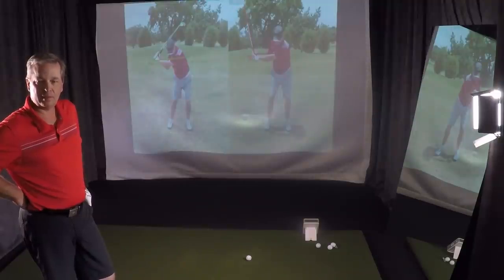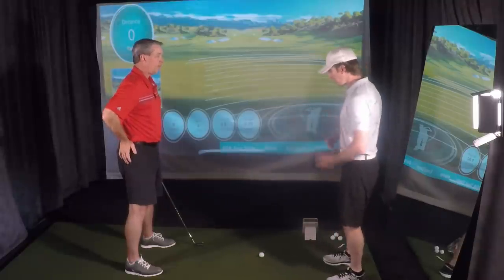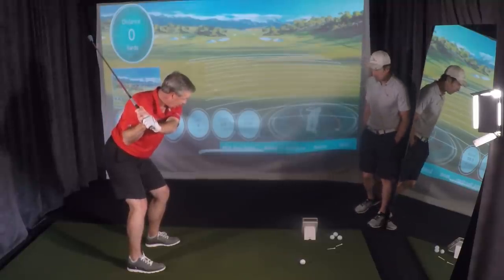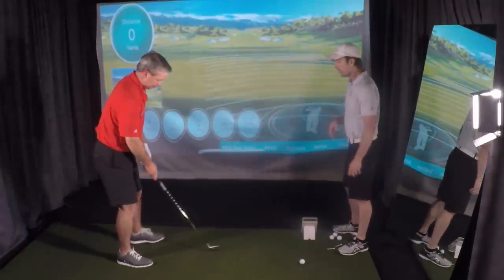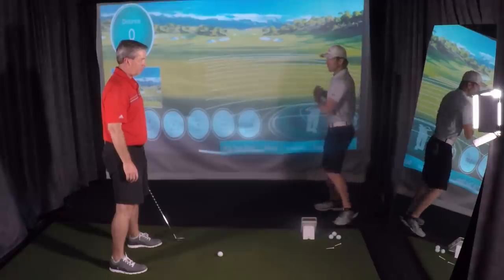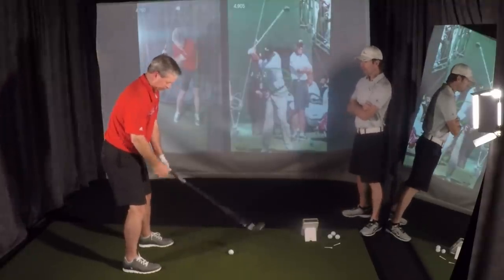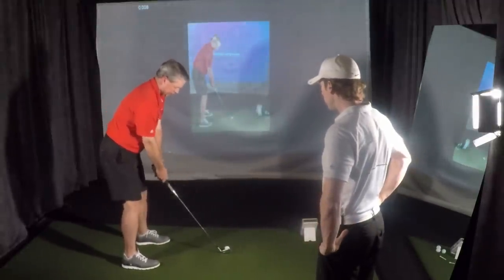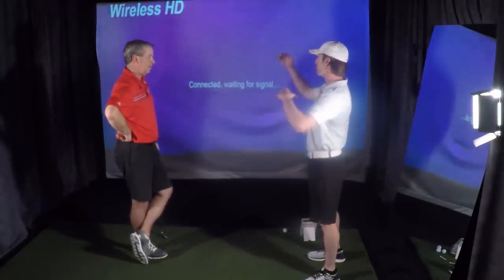How to Use Your Hips Correctly in the Golf Swing ala Vintage Tiger Woods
Transform your Golf Swing today! Join the thousands of golf enthusiasts who have benefited in as little as 1 day and are now hitting the purest shots of their life. Transform your Golf Swing today! Join the thousands of golf enthusiasts who have benefited in as little as 1 day.

This golf lesson goes in depth on how to use your hips in both the backswing and downswing. It's going to teach you exactly how to turn your hips and cover the nuances of the lower body movement.

You're going to learn how to post up at impact for massive power like the long drive pros and longest hitters on the PGA Tour.

If you like this lesson, you can learn everything that was covered in this video

The video you'll see of tiger woods here is from the mid-2000s and you can see his superb hip movement during the transition and then the distinct and obvious pulling motion of his left lat to get the club down. Note how his left shoulder stays very low in relation to the right during the downswing.

If you look at most golfers, their left shoulder pops up straight away - common when pushing from the right or trying to power the swing with the shoulders instead of hips and arms.